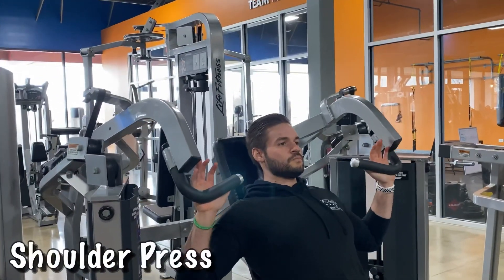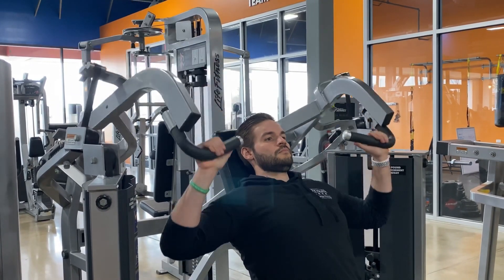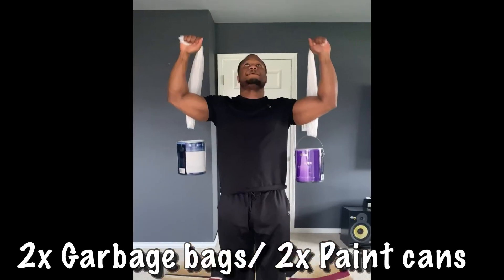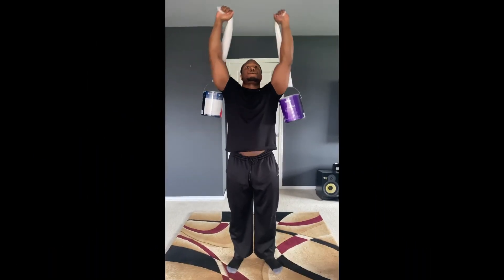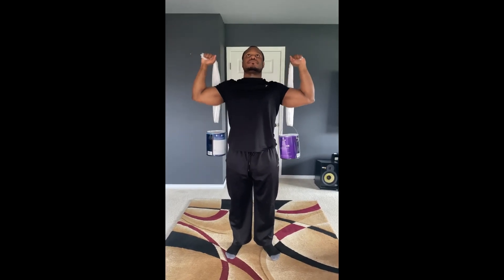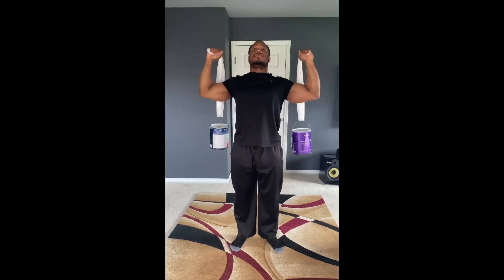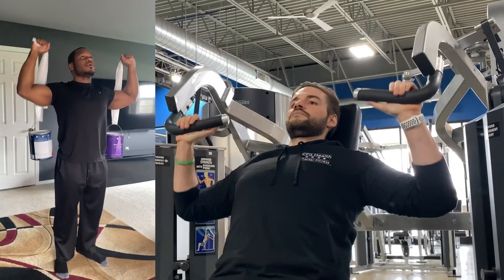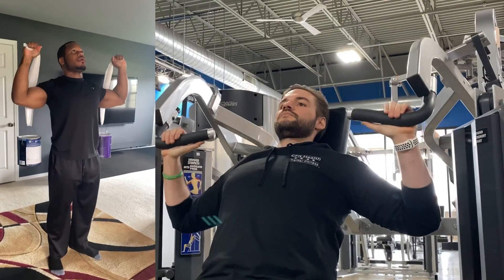Shoulder Press Machine Substitution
“Press” play and prepare to “press” one more time with this variation of the shoulder press machine. Grab two garbage bags and two paint cans and tone up your front delts.